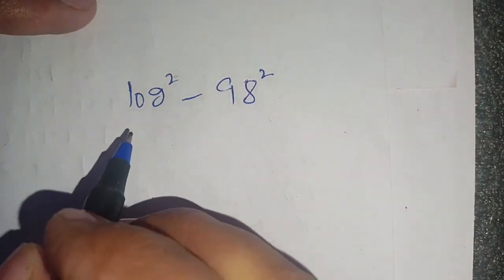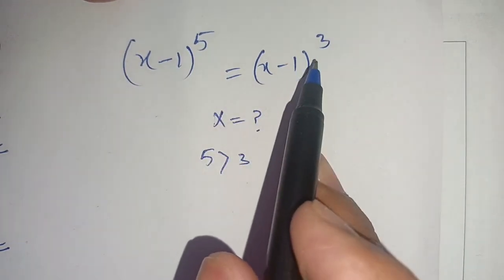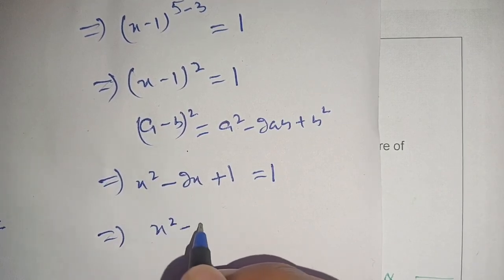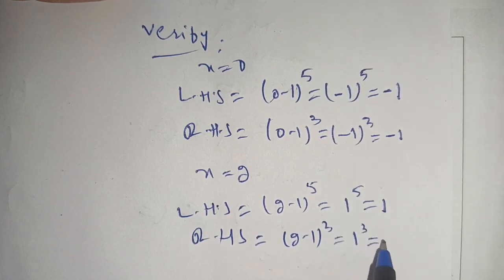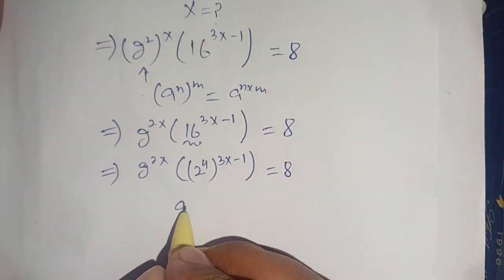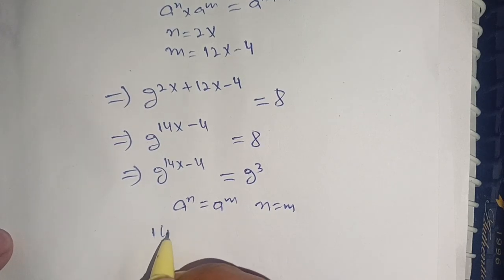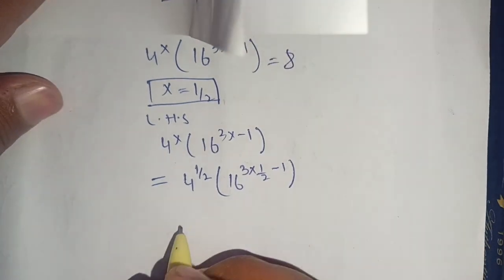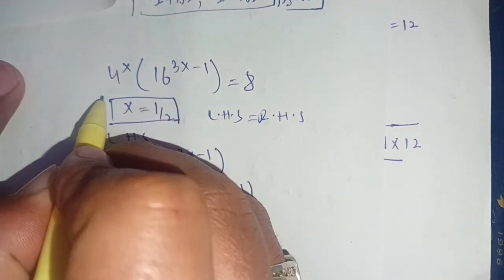A Nice Math Exponential Equations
00:00 Olympiad Math problem 1
01:17 Olympiad Questions 2
05:18 Olympiad Math Question 3

Algebra Problem
Olympiad Mathematics
math
olympiad mathematics
math olympiad preparation
mathematics
maths
math olympiad questions
math olympics
math problems
olympiad
premath
algebra
sybermath
algebra 1
algebra 2
sat math
quadratic equations
algebraic equations
pre math
imo
math olympiad
how to study math
college math
algebra problem
precalculus
mathematical olympiad
challenging math
trending mathematics
olympiad math
Maths
Olympiad Math
vedicmaths
 integral
how
howto
shorts
short
viralmathproblem
MasterTMathsClass
premath